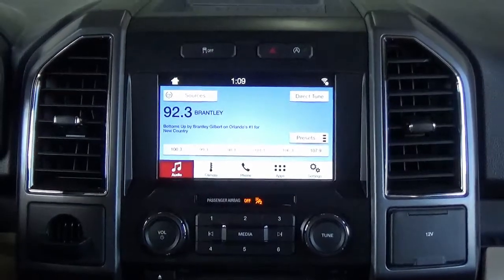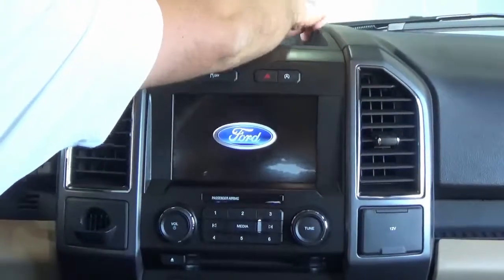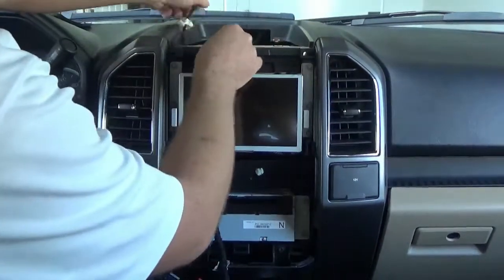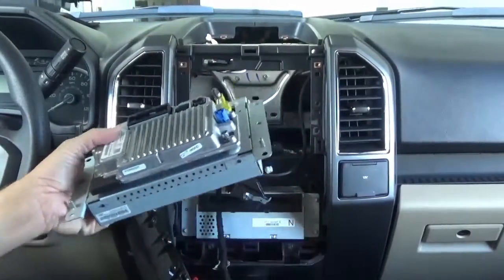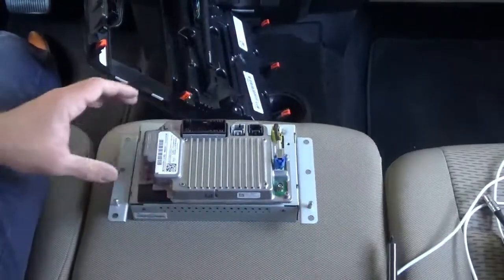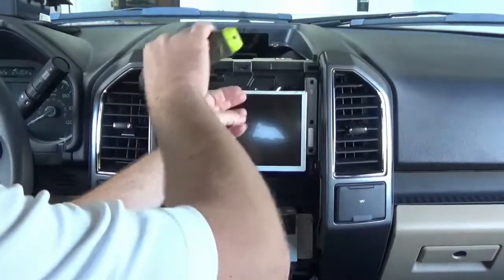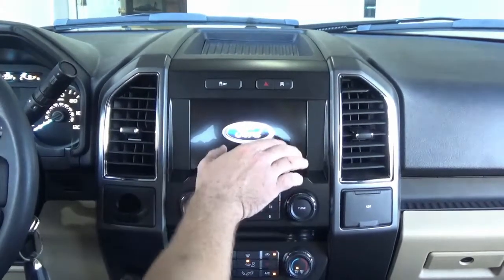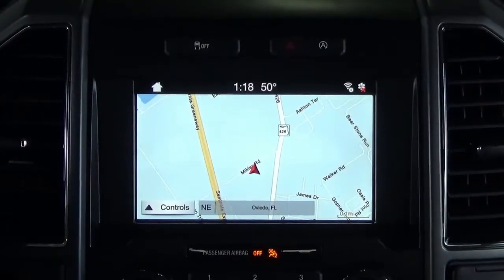2016+ Ford F-Series 2017+ Factory Sync 3 GPS Navigation Upgrade - Easy Plug & Play Install!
UPGRADE TODAY!

1. Product Features Overview:
Experience the convenience and functionality of factory navigation with our plug-and-play upgrade. Our system seamlessly integrates with the existing SYNC 3 setup, providing you with a genuine Ford navigation experience. With features such as pinpoint location tracking, personalized favorites, and extensive points of interest, this navigation upgrade enhances your driving experience to a whole new level.

2. Step-by-Step Installation:
Witness the straightforward installation process as we guide you through each step. With just basic tools like a 7-millimeter socket and a Philips head screwdriver, along with our pre-programmed system tailored to your vehicle's VIN, installation becomes hassle-free. Simply remove the existing SYNC module located behind the screen, swap it with our pre-programmed module, and reconnect the connectors. Our detailed walkthrough ensures a smooth transition, allowing you to enjoy factory navigation in no time.

3. OEM Appearance Showcase:
Admire the seamless integration and OEM-quality appearance of our upgraded system. With the factory navigation displayed on the 8-inch screen, your truck maintains its original aesthetic while gaining enhanced functionality. Say goodbye to aftermarket add-ons and enjoy the sleek, integrated look of genuine Ford navigation.

We offer so much more for your Ford truck! See below for our most popular upgrades:

- 90-Day Warranty (Up to 2-Year Warranty available)
- DIY Plug-And-Play Installation
- Compatibility Guarantee
- 90 Days Live Phone Install Support